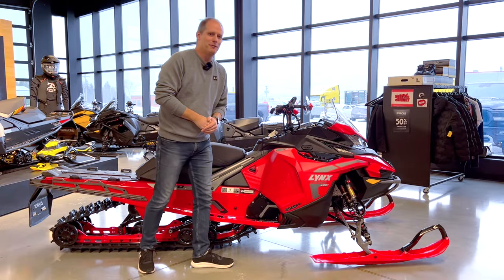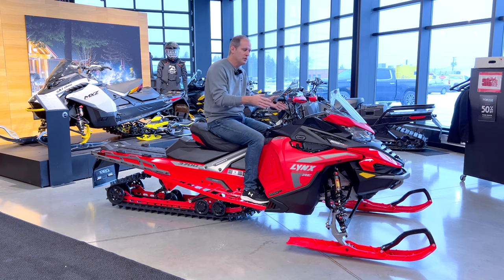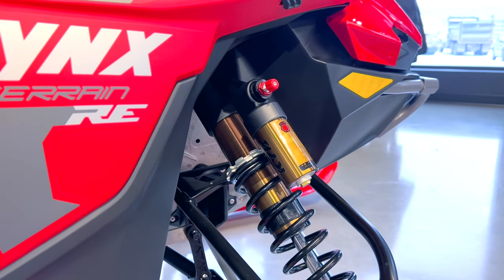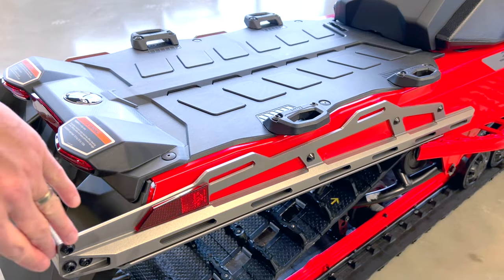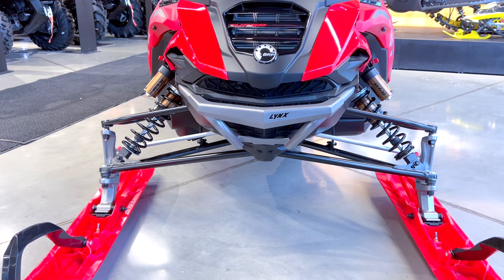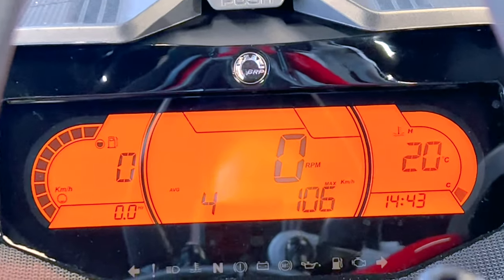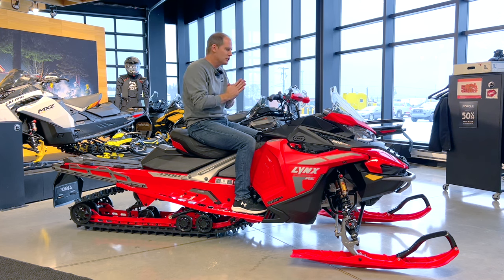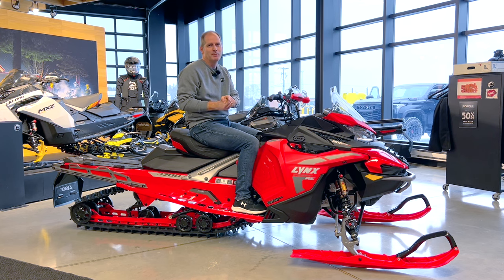2024 Lynx XTerrain RE: Thrills or Comfort? This Snowmobile Delivers It All!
If you're looking for a powerful sled with fully adjustable suspension that is set up for ultimate performance, but also ultimate comfort, the 2024 Lynx XTerrain RE may be perfect for you! Check it out at Extreme Torque Motorsports